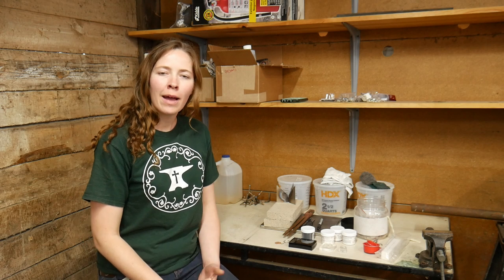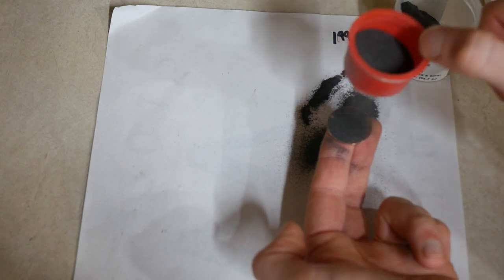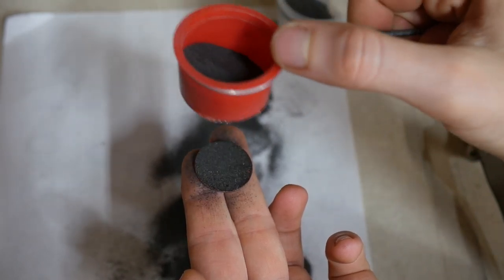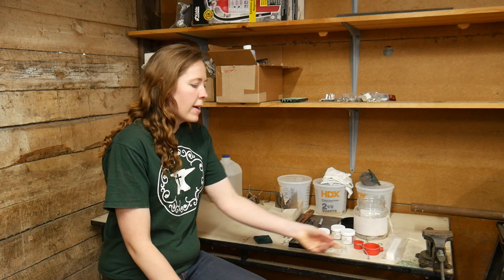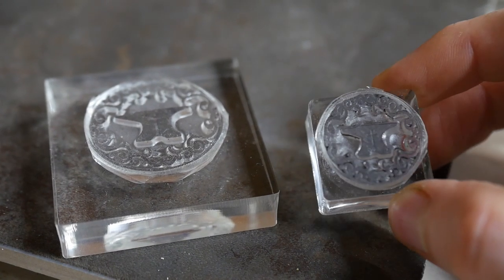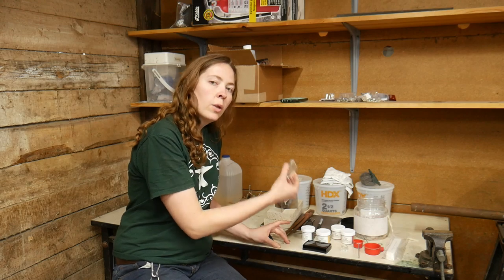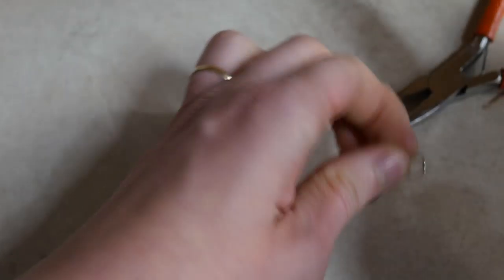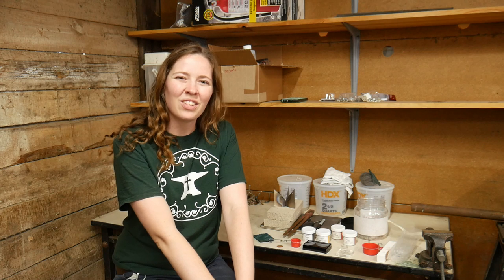Making Hand Enameled Keychains with Jessica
Jessica is creating handmade keychains from copper and enamel! Watch to see how torch fired enameling techniques can be used to create custom logo keychains. This DIY keychain tutorial can be adapted for many different style enamel keychain.

Copper Blanks
Keychain Rings
Clear Ink Pad
Thompson Enamel Black Enamel
White Enamel
Yellow Enamel
Orange Enamel
Red Enamel

Scotch Brite Cleaning Pads
Standard Tiles
Stainless Steel Trivet
Buckets with mild acid (I use cleaning vinegar), neutralizer (water and baking soda), and water
Torch (I used a oxygen propane torch, but a map gas will do)
80 Mesh Sifters
Safety Glasses
Dust Mask
Alundum Stone

COMMENT: Did you enjoy this torch enameling tutorial on handmade keychains? Would you like to see more torch fired enamel techniques? Would you like to see other enameling copper projects?